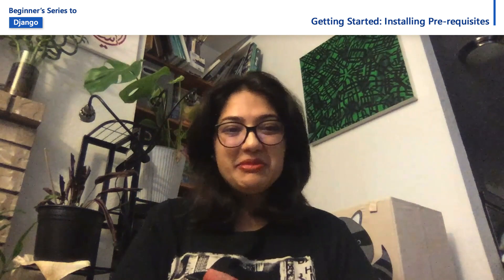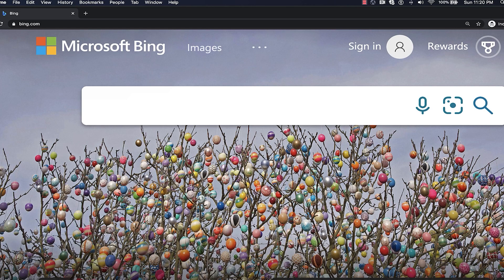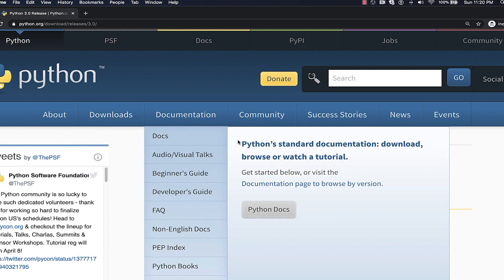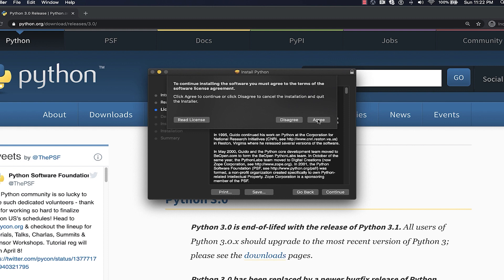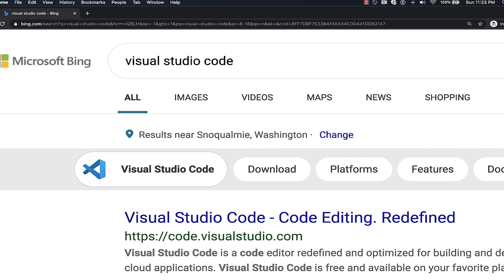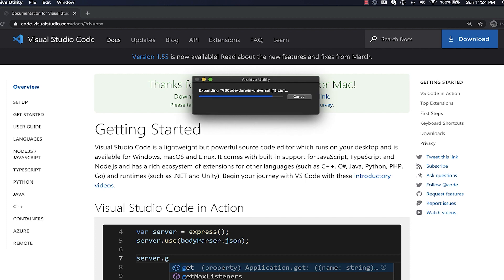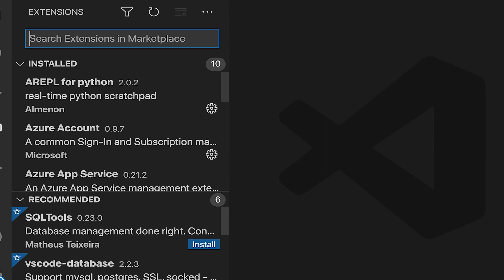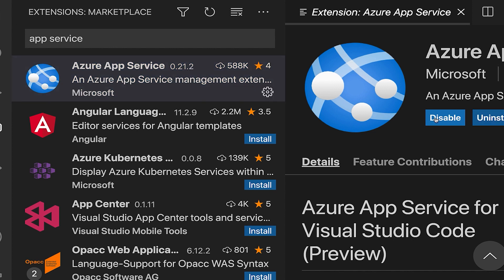Getting Started: Installing Pre-requisites [5 of 24] | Django for Beginners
It wouldn’t be an official programming video series if we didn’t do “Hello, world!” We won’t go against tradition, and walkthrough the classic demo, World. We will also see how the different files interact, and how to create our first route in Django to route user requests to our code.